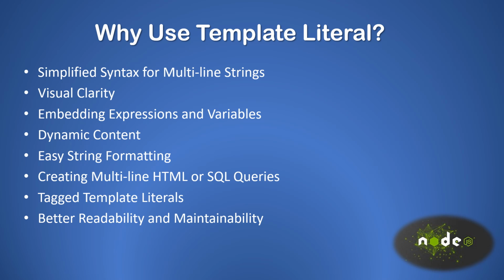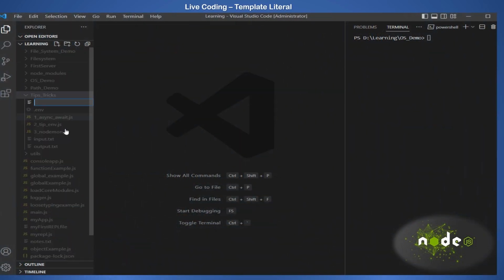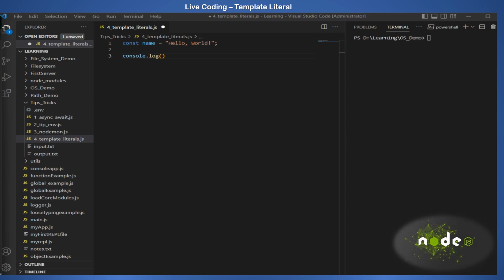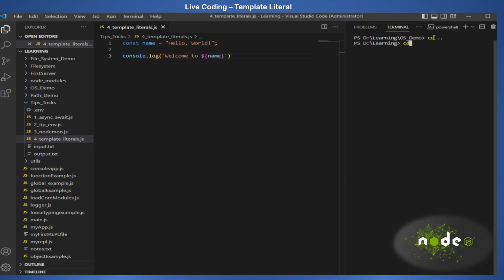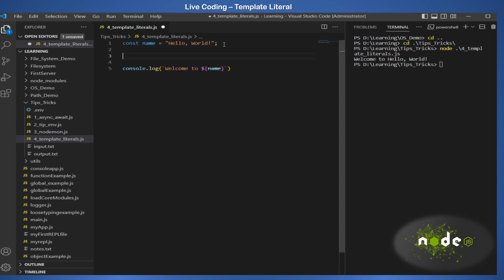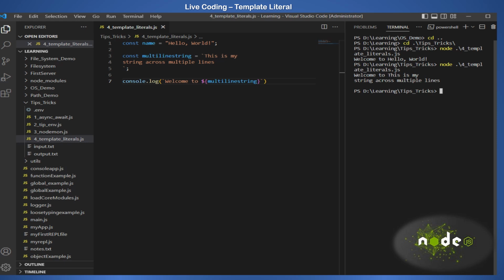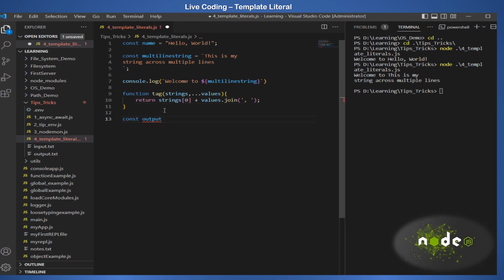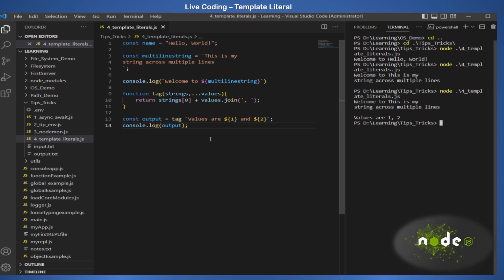NodeJs Tip 4 | Use Template Literals | Top Tips and Tricks for Clean and Efficient Code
🚀 **Upgrade Your JavaScript Skills with Node.js Template Literals!** 🚀

In this tutorial, we’ll explore the magic of **template literals** in Node.js, a feature introduced in ES6 that makes string manipulation more powerful and readable. Learn how to easily embed variables, write multiline strings, and perform complex string formatting with minimal effort.

- How to use backticks (` `` `) for easier string creation.
- Embed variables and expressions with `${}`.
- Create cleaner and more readable multiline strings.
- Introduction to tagged templates for advanced string formatting.

✨ **Why Watch?**
- Simplify your string operations with fewer bugs and more readability.
- Master essential skills to enhance your Node.js and JavaScript development.
- Perfect for both beginners and experienced developers!

👉 **Watch now to level up your coding game with template literals!**